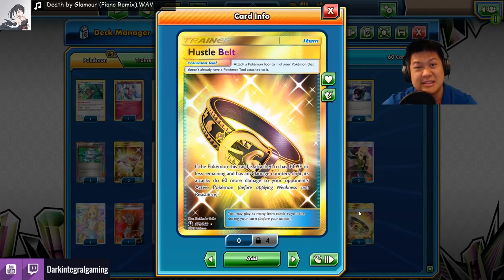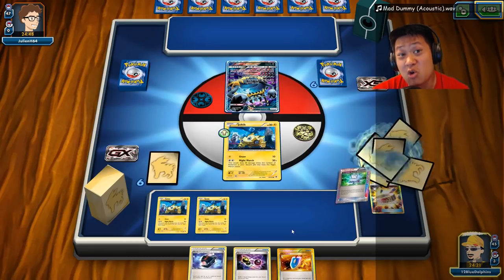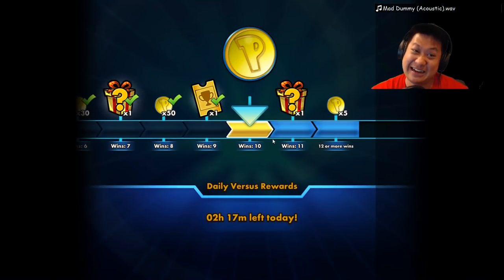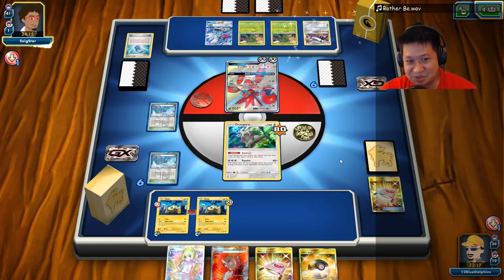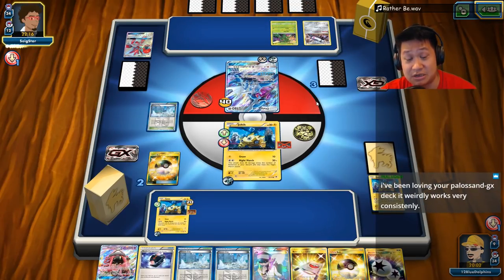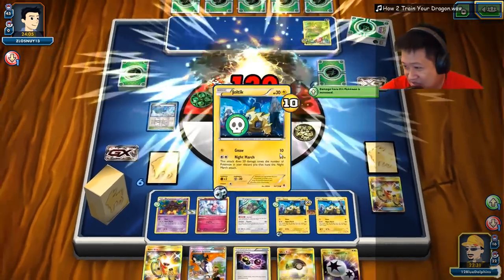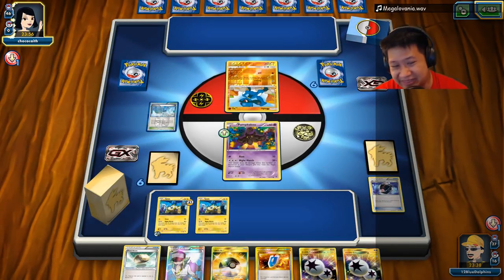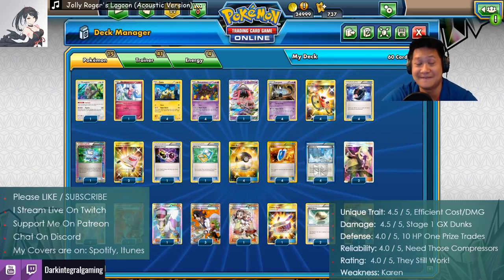Hustle Belt NIGHT MARCH Deck, Best DMG Boost Trainer Combo With Frozen City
Here we troll, Night March.

Hustle March Overview​
Guzzlord GX 3:30​
Dialga GX 9:36​
Venusaur EX 18:29​
Garchomp 24:27​
Rating 29:04